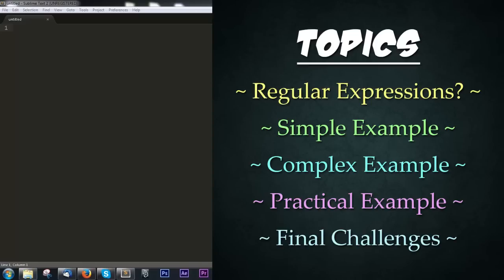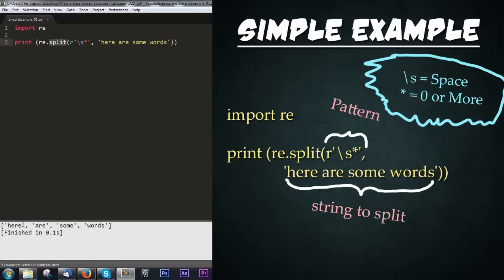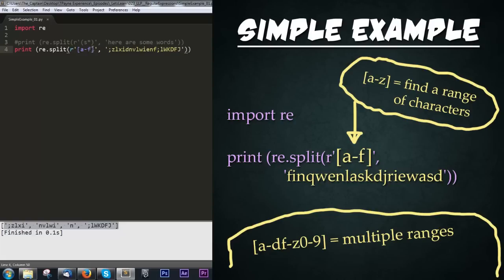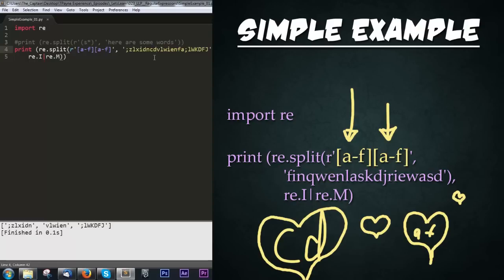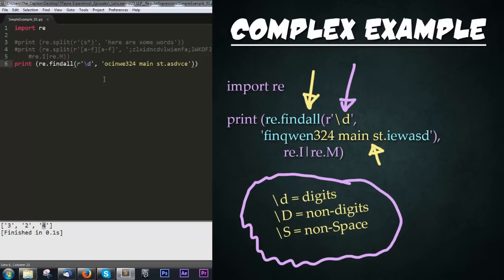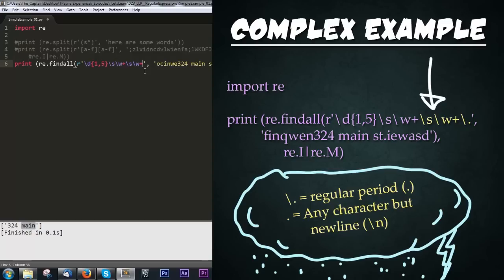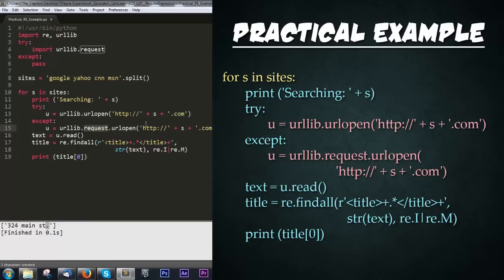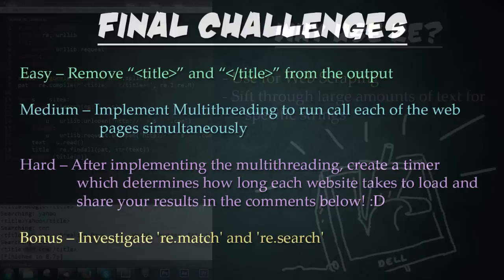Let's Learn Python #23 - Regular Expressions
This week, I cover Regular Expressions in Python!

LINK-A-SAURUS!!

---     SUPER TUTORIAL LIST!!!    ---